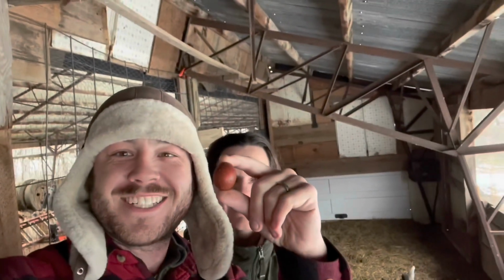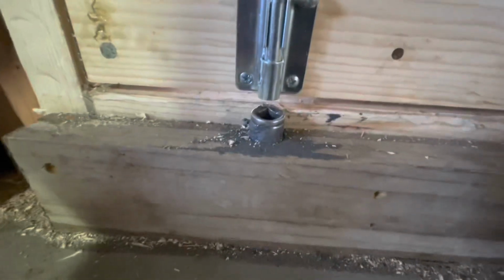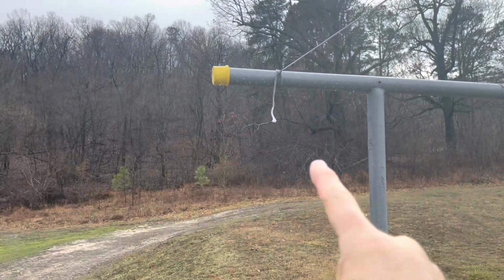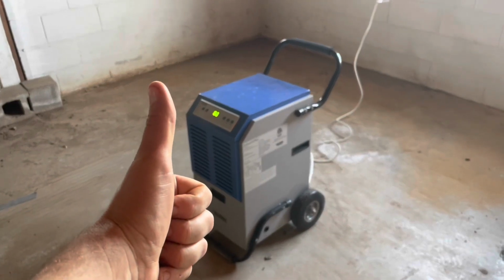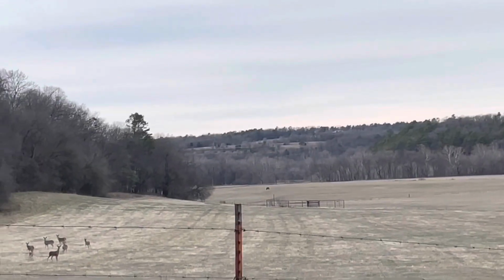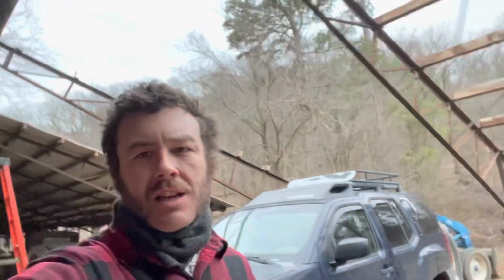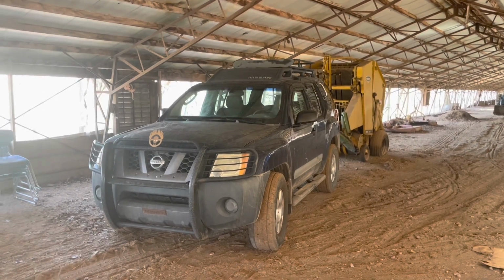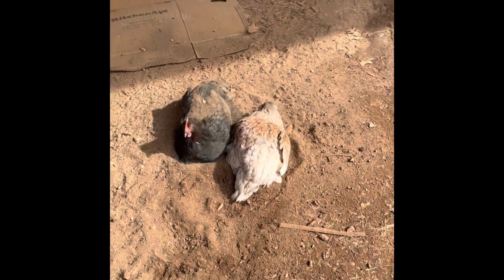E135: The Shortest Month on the Adair Farm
@adairfarm on Instagram
@ericidean on Instagram